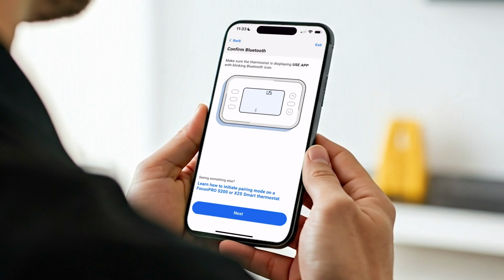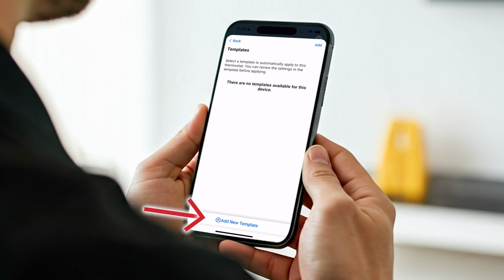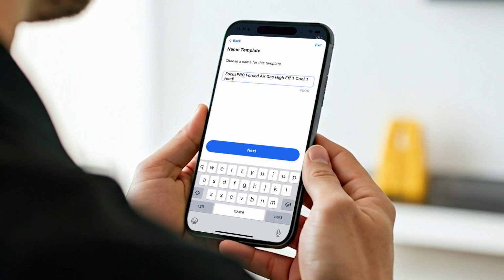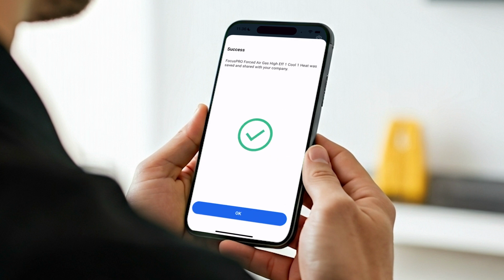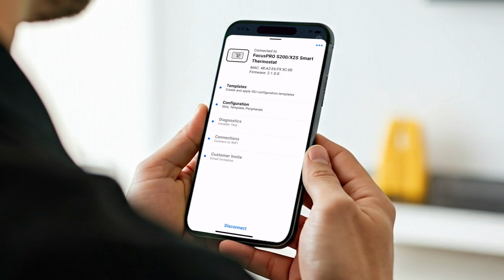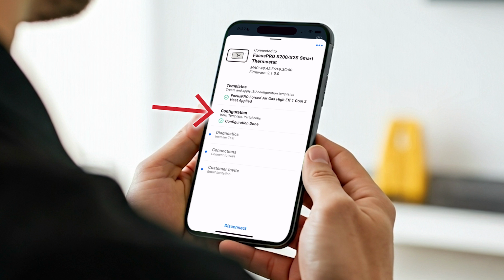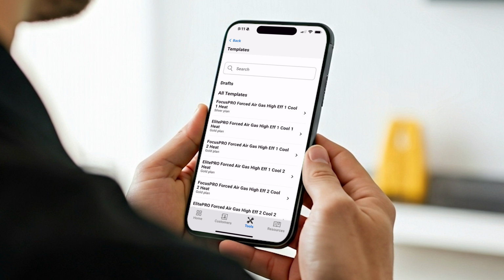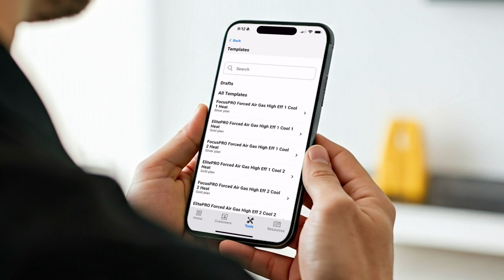Create a Template in Resideo Technician App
Create up to 50 different ISU templates to apply to multiple locations where you install ElitePRO thermostats. Owners and administrators can create templates and can give lead technicians access to create their own templates.

For example, you may create a template for heat pump with backup and another one for forced air gas high efficiency. When you are at a customer site, simply apply the template with the desired ISU settings. This saves time for the installer.

Works with all ElitePRO models and Focus PRO models with a date code of 2547 or higher.

Download the Resideo Technician App, previously the Resideo Pro App.